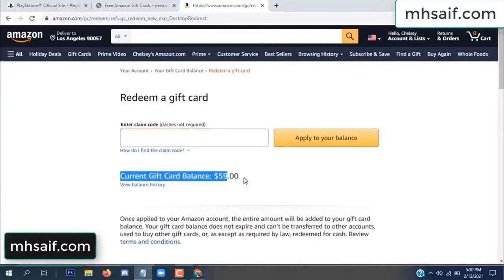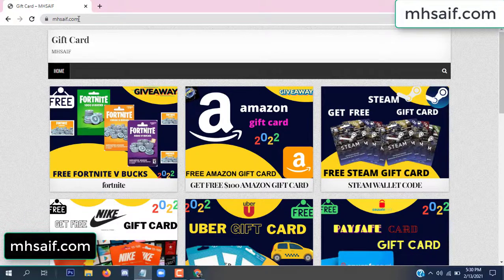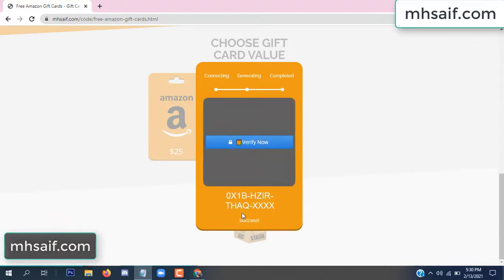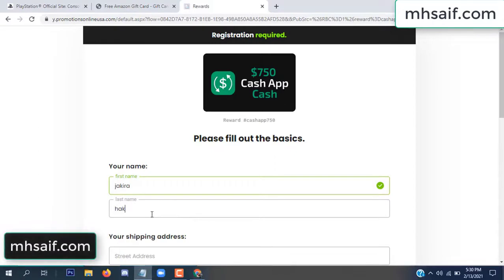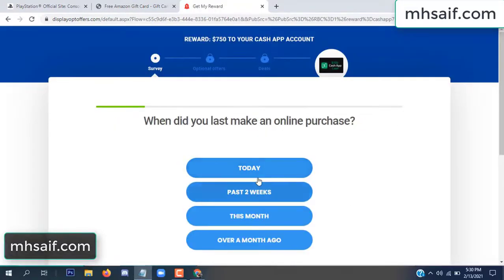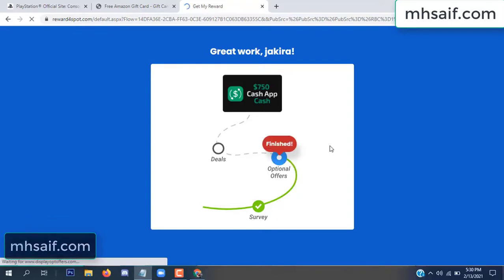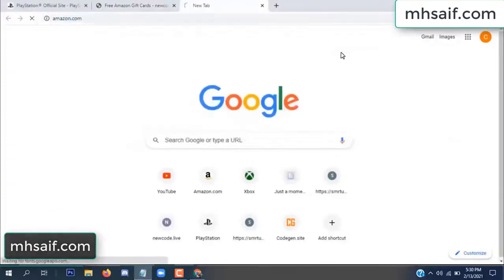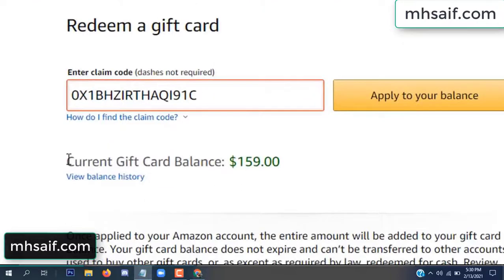Free amazon gift card codes ➖ Free amazon codes [2022]